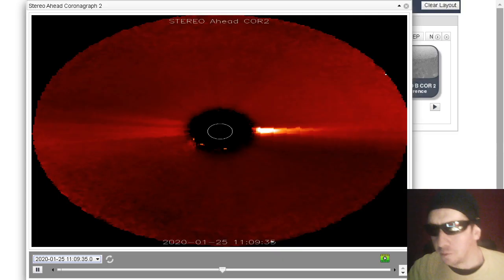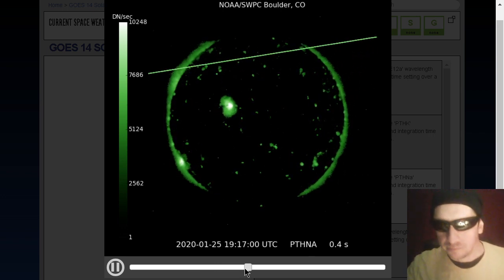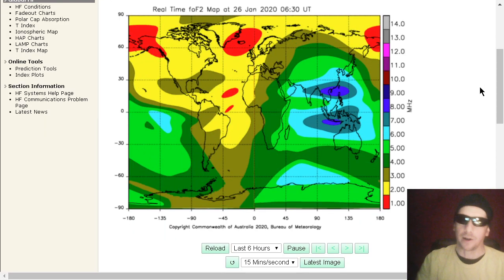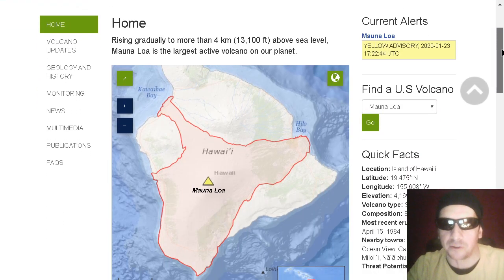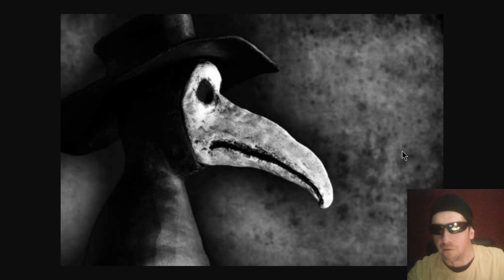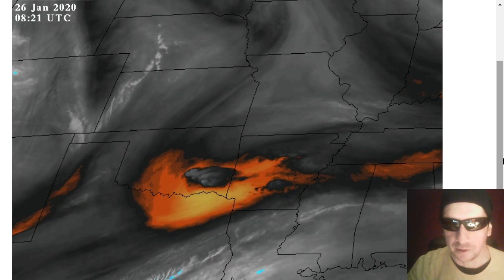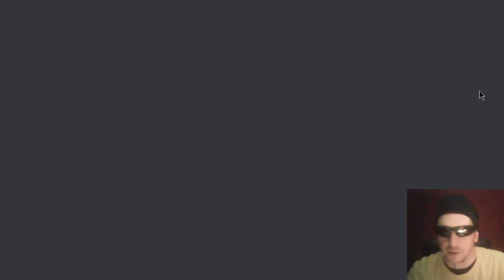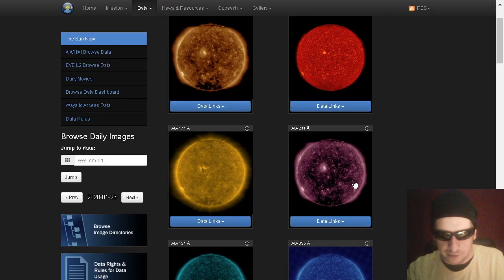Daily Space Weather: Earth Facing Coronal Mass Ejection, Sunspot 2757 Grows, LOTS MORE!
(Please consider helping fund our operations as we have lots and lots of plans for the yeah 2020)

***EARN FREE CRYPTO FOR STARTING A FREE ACCOUNT***